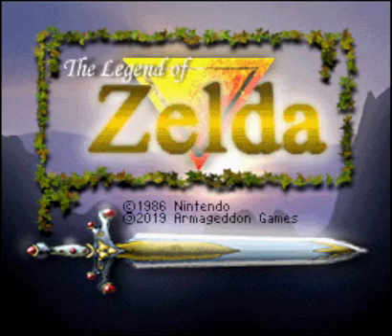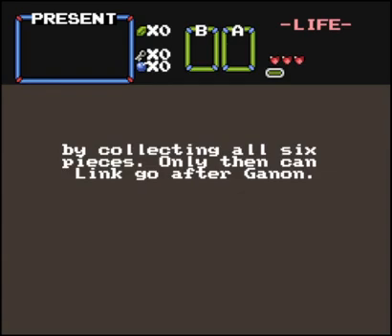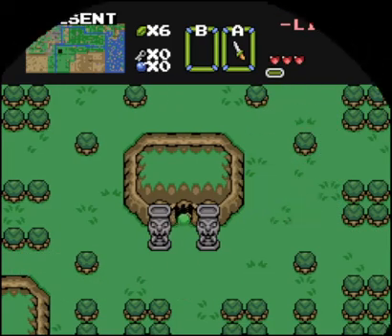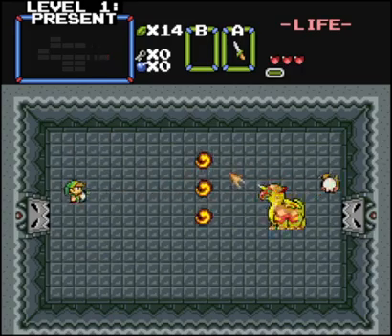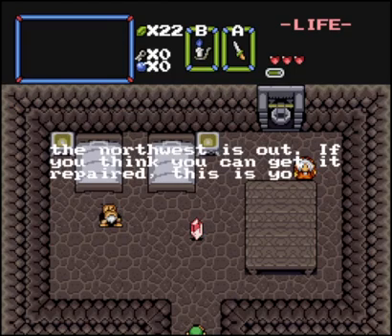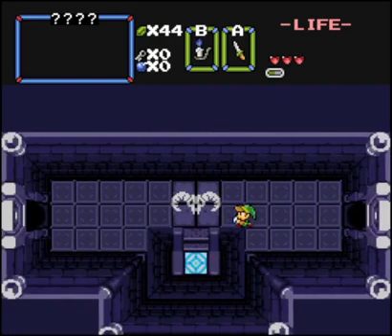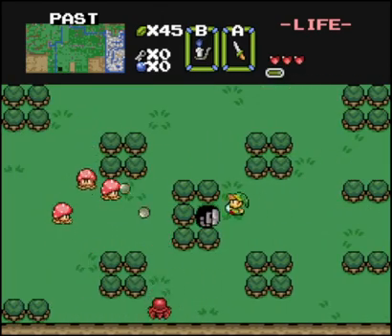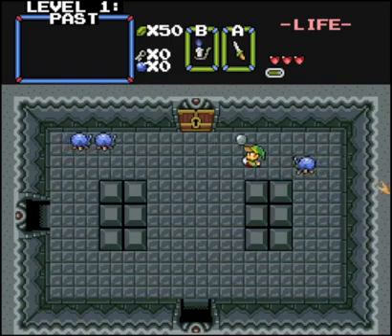Link's Decision 2 - Part 01.A (Chronos the Tears of Fate)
Link's Decision 2: Chronos the Tears of Fate (Legend of Zelda)
Let's Play - Part 01.A (Part 01 is 27 minutes)
Start and Level 1

THIS VIDEO AND PLAYLIST HAVE BEEN REPLACED. Each Part was split into A, B, sometimes C, and rarely D, because of the 15-minute limit yt places for unverified accounts. I guess I uploaded enough original content that they verified my account without the normal identification requirements. So now the Let's Play is 31 Parts in 31 videos. Use this playlist for the Let's Play:

Played on "Zelda Classic", an open-source game editor for PC/Mac/Linux
Game is free to download from PureZC.net, along with hundreds of others.